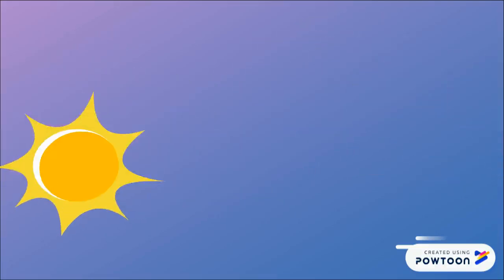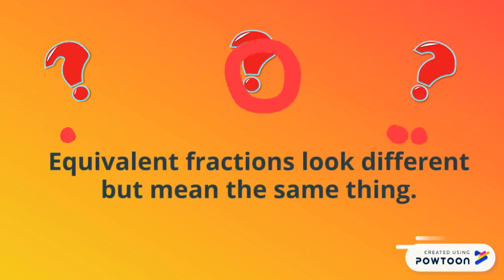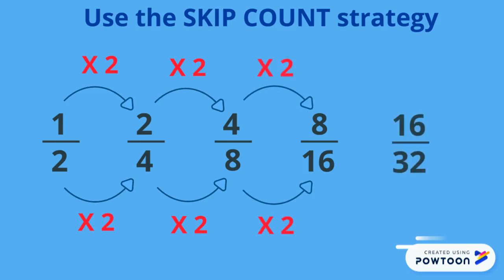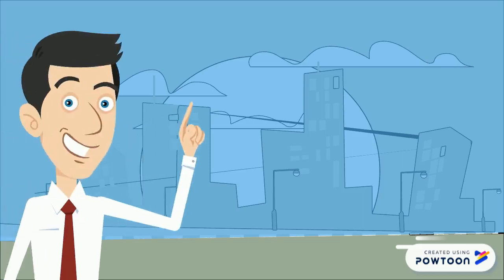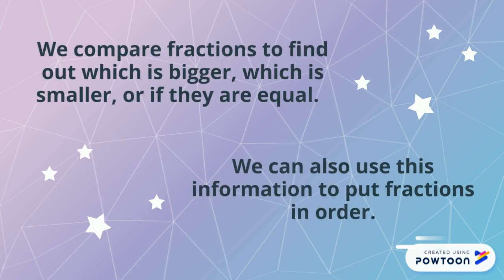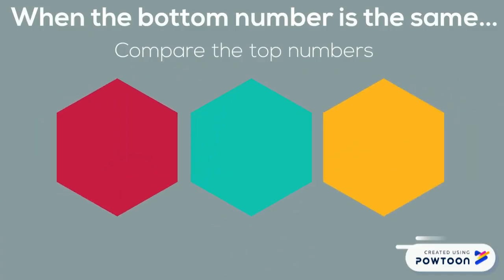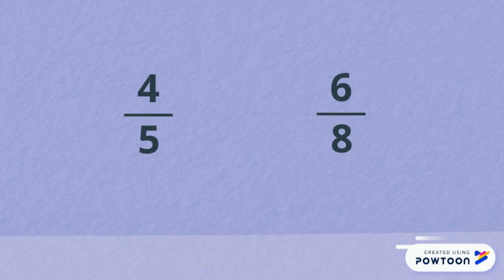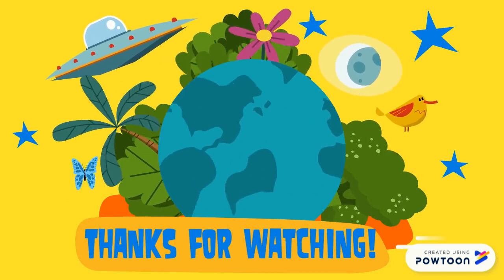Equivalent Fractions Introduction